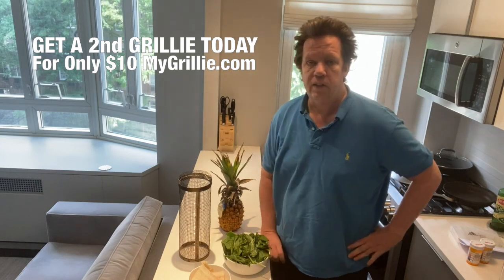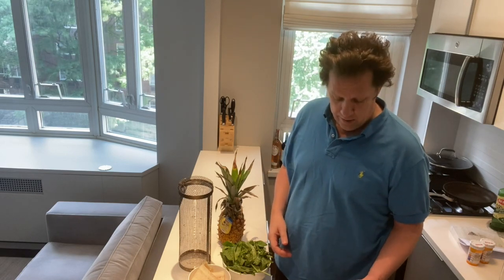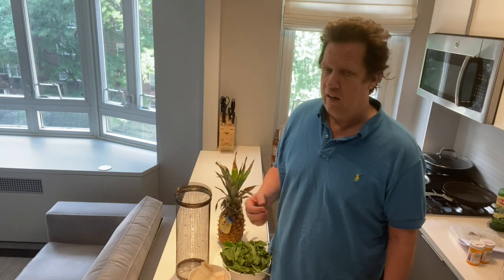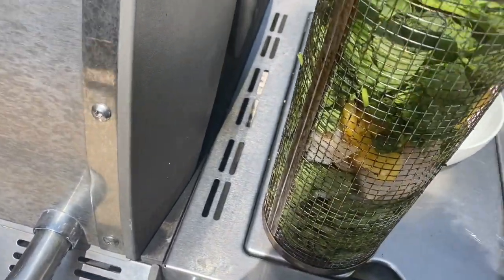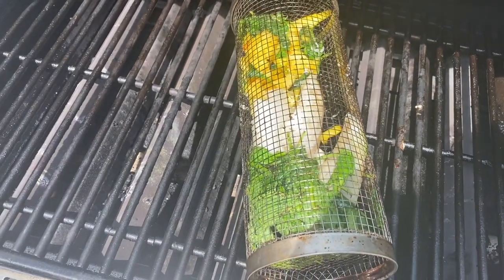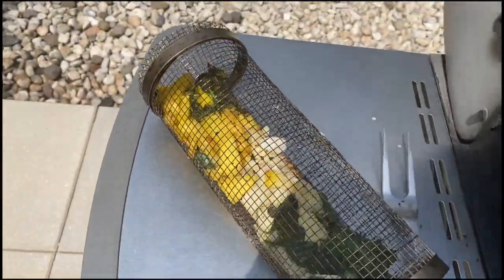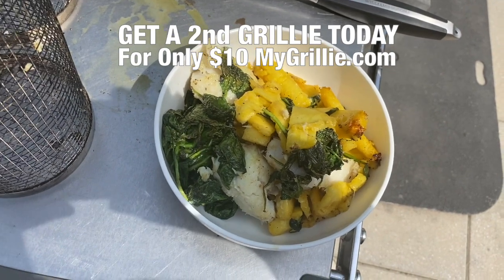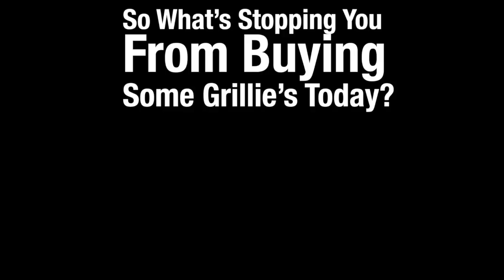How To Grill Cod Fish, Fresh Pineapple and Spinach with Grillie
Grill with total imagination
The #1 best selling BBQ Grilling device of Summer 2020